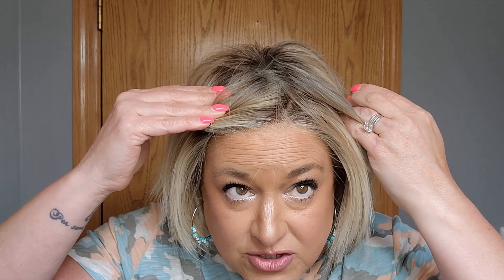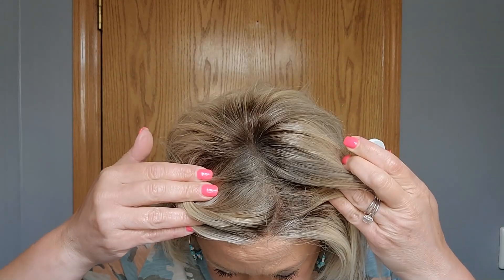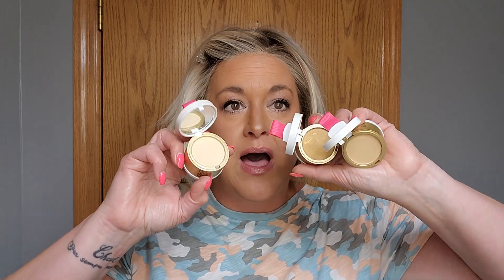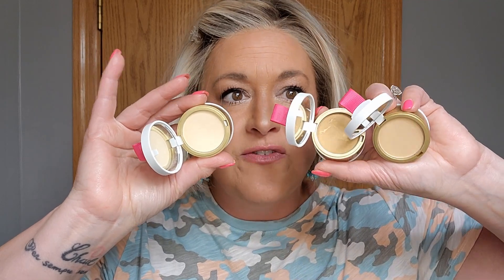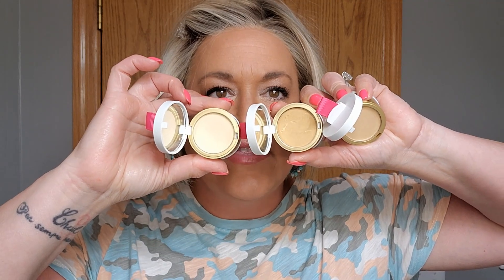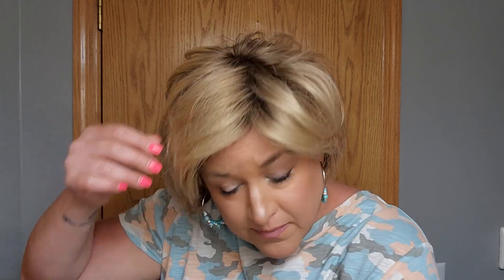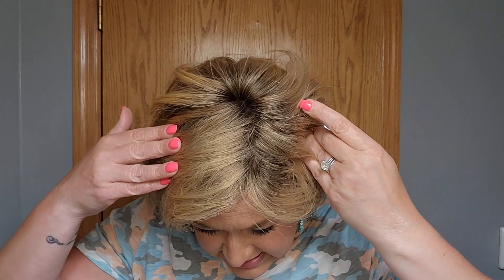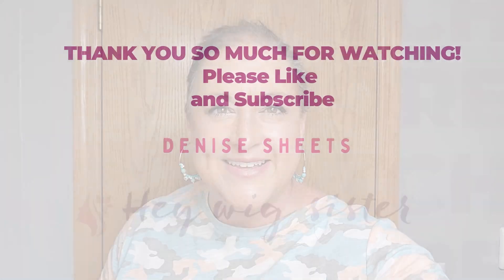Root Touch Up Powder and Spray | Watch me demonstrate how STYLE EDIT can help you with your wigs!!!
The wigs I show in this video in order:
►Raquel Welch Straight Up With a Twist (modified) in Shaded Biscuit
►Ellen Wille Flare Mono in Caramel Rooted
►Estetica Finn (modified) in 14/88
►Ellen Wille Dance in Mocca Rooted